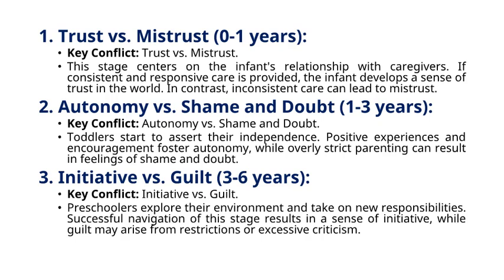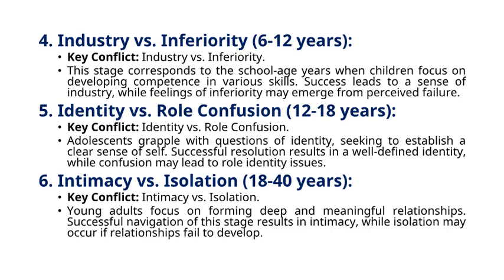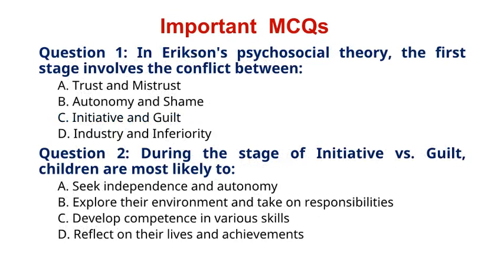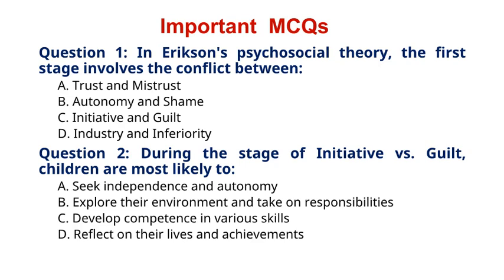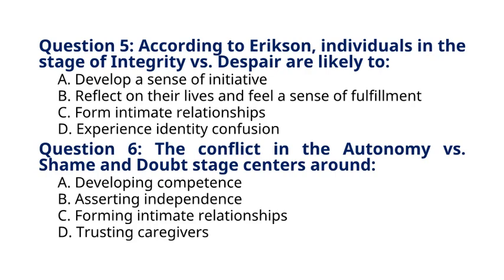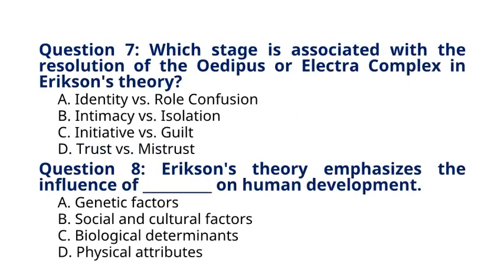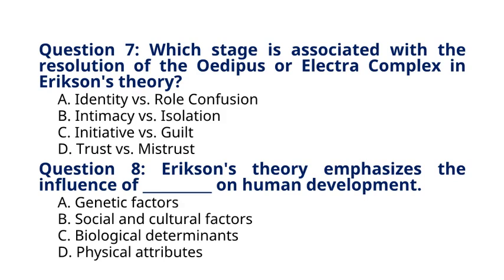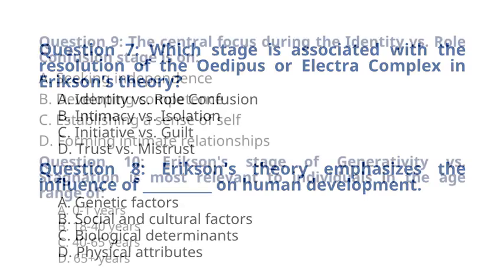Stages and Theories of Human Development- Erik Erikson (Part-3) -MCQs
Stages and Theories of Human Development:
(Erik Erikson) (Part-3)
MCQs JKSSB Female Supervisor 2024 Exam.
Female Supervisor 2024 Exam.
JKSSB Female Supervisor 2024 Exam. jkssbsupervisor
MCQs with Explanation JKSSB Female Supervisor 2024 Exam.
JKSSB Female Supervisor 2024  Exam.
jkssbsupervisor  Supervisor Preparation.
jkssb
jkssbsupervisor
jkssrb
supervisor
femalesupervisor
socialwelfaredepartment
sociology
jkssbpanchayataccountsassistant
jkssbaccountassistant
JKSSB Supervisor Preparation- Female Supervisor 2024 Exam.
Jammu and kashmir service selection board
jkssb posts
supervisor
socialwelfaredepartment
femalesupervisor
Related Quarries
jkssb female supervisor lecture
Syllabus for the post of supervisor in sociology Welfare Department
jkssb female supervisor syllabus pdf
jkssb female supervisor for anganwadi
jkssb female supervisor syllabus 2024
jkssb female supervisor syllabus 2023
Prepare for success in the JKSSB Supervisor exam 2024
MCQ Supervisor
MCQ supervisor Female
JKSSB examination 2024
JKSSB FEMALE SUPERVISOR 2024
JKSSB (04) FEMALE SUPERVISOR 2024
Jkssb Female Supervisor Mock Test 2024
supervisor exam preparation,jkssb female supervisor lecture